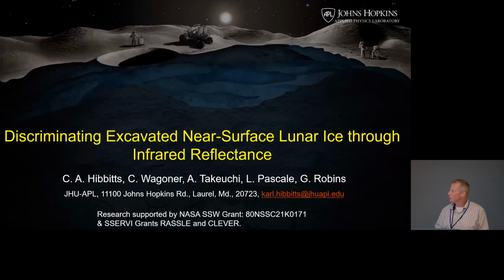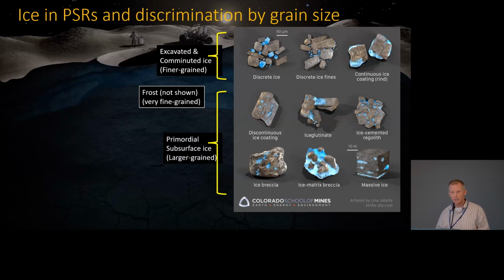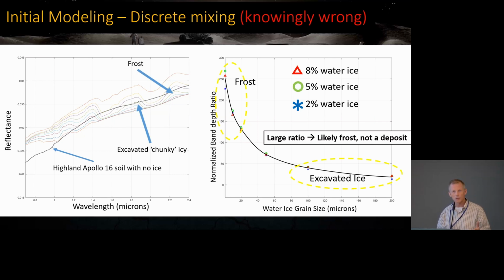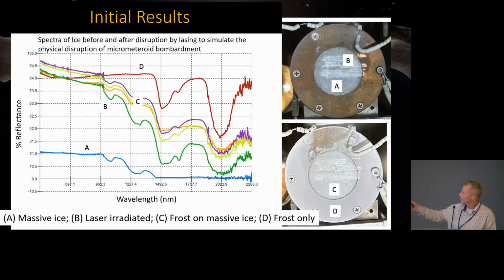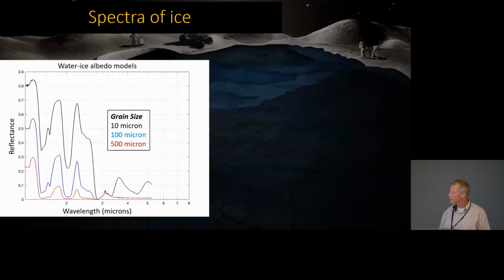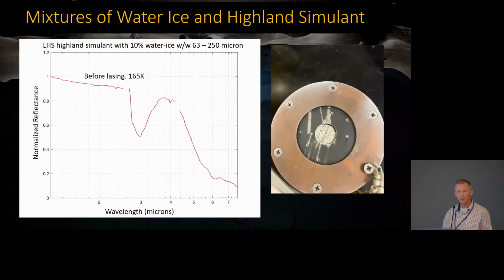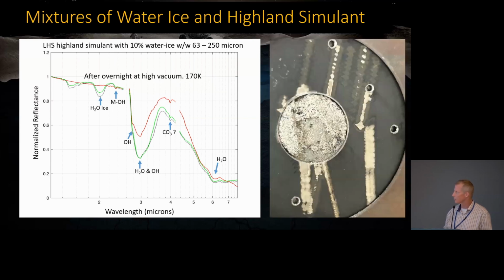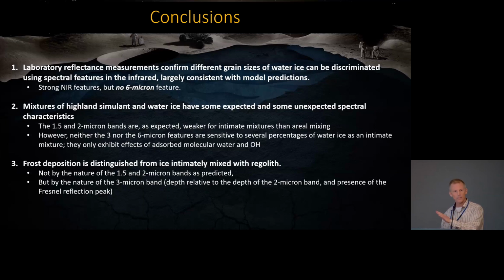NESF2024 - Volatiles - Charles Hibbitts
Volatiles
Discriminating Excavated Near-Surface Lunar Ice through Infrared Reflectance.
Charles Hibbitts